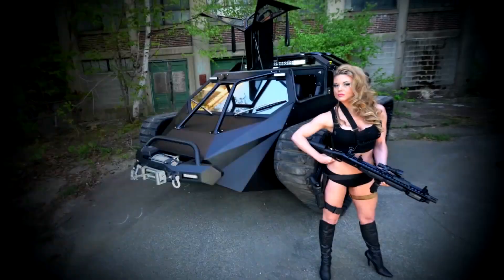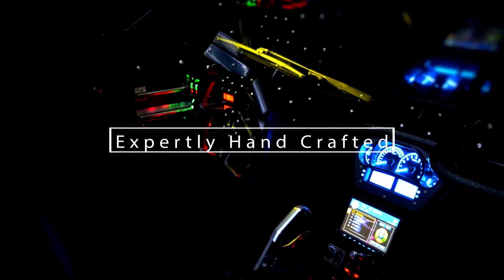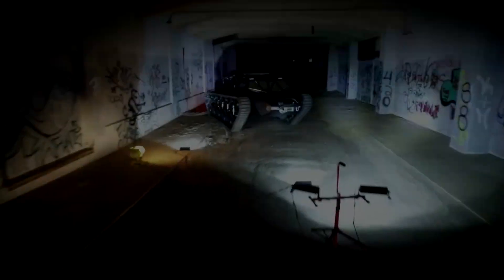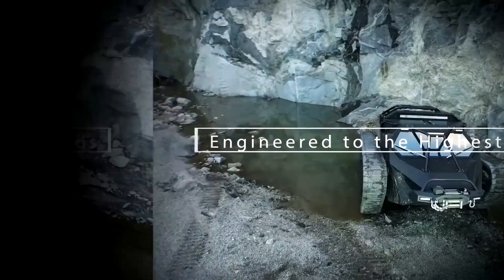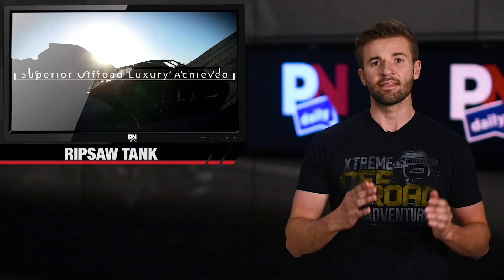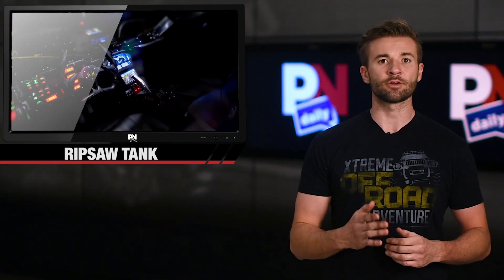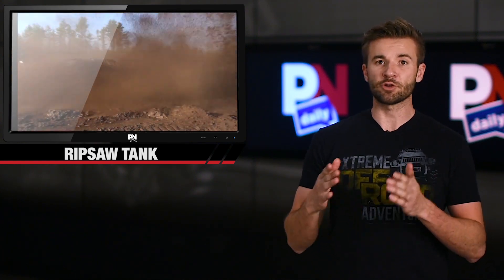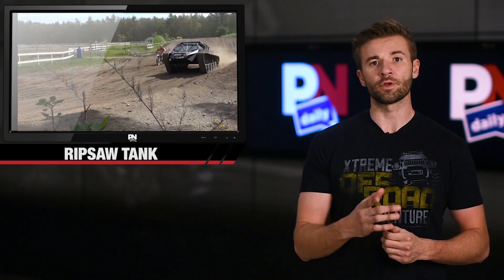The US Army Can’t Figure Out What To Use This Tank For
The U.S. Army has been testing the Ripsaw “tank” since 2010 but they just can’t seem to find a practical spot for it. The Ripsaw has been used on reality TV sets and it caught the eye of the Army so they started testing it at bases and research facilities.

Its official name is the Ripsaw EV2 and it’s a small, low-profile tracked “tank” that can fit 2 people in the cockpit, but it can also be driven by remote control. It has a 600-horsepower Duramax diesel engine and can travel at over 60mph. It’s said to be the fastest tracked vehicle ever built, according to Road and Track. The downside to the Ripsaw is its lack of armor. But it could have other uses as an infantry support vehicle, ambulance or tank-killer since it can be driven remotely.

The U.S. Army isn’t the only ones thinking about developing tank drones, Kalashnikov, developers of the AK-47, are developing their own 20-ton tank drone as well. Think this machine has a place in the army?

PowerNation - @PowerNationTV
PowerBlock - @PowerBlockTV